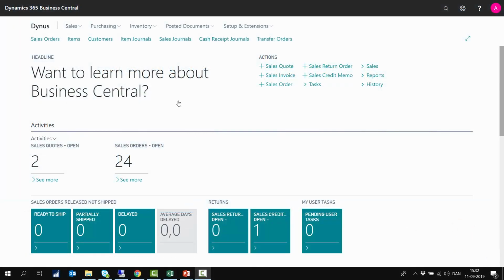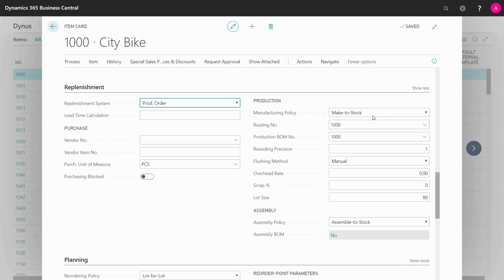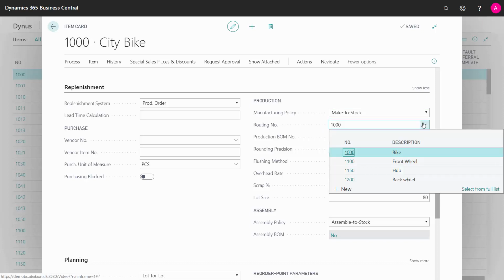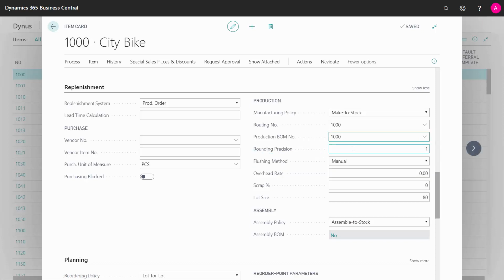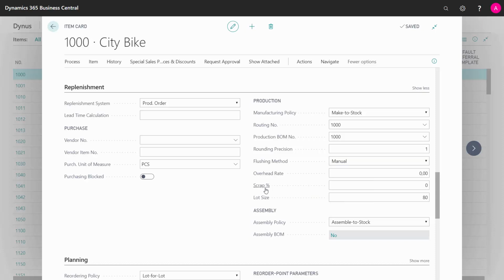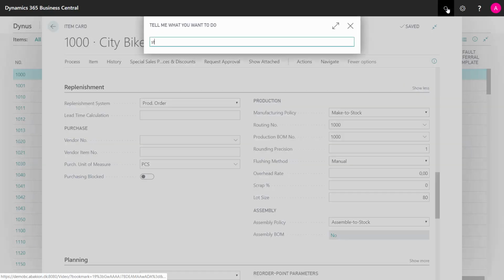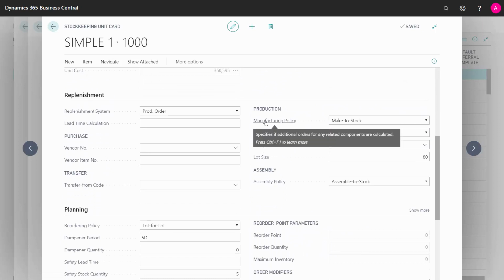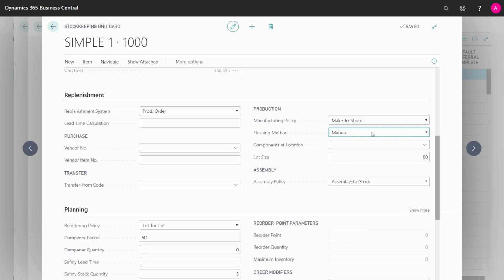Fields that relates to Replenisment System Production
Video user guides for Dynamics 365 Business Central. [ENG19090904]